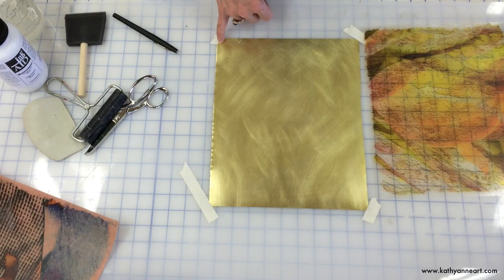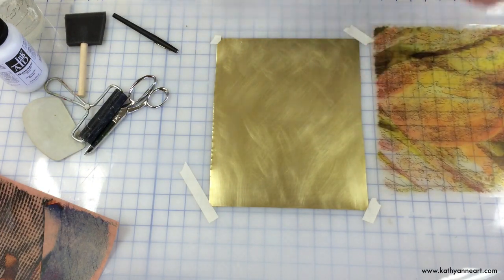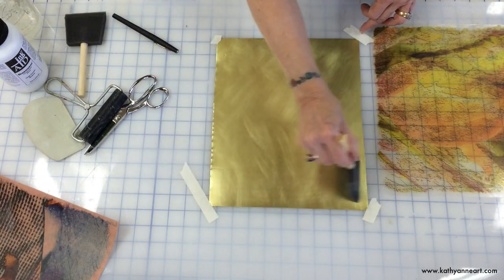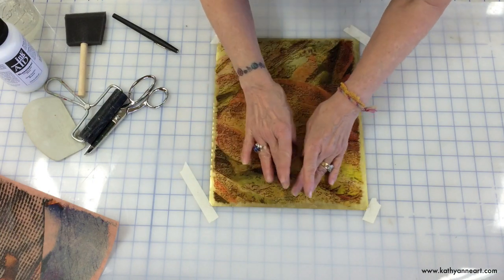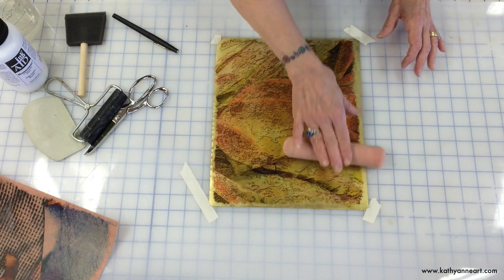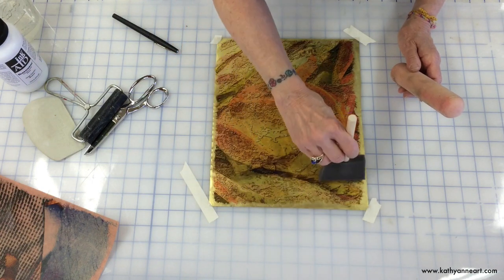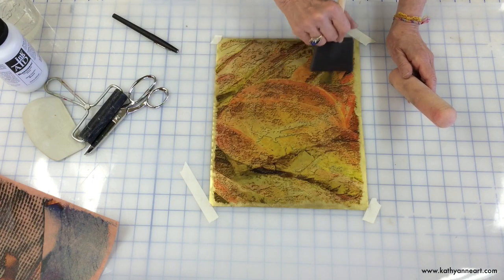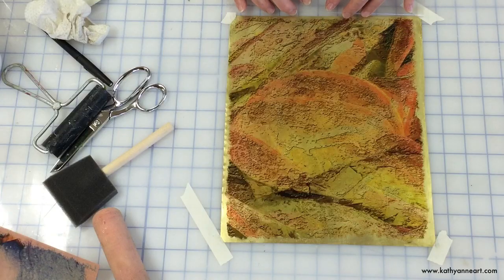Transferiez™ image transfer to brass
Watch a demonstration of an image transfer to brass using inkAID Transferiez™ Image Transfer Medium.